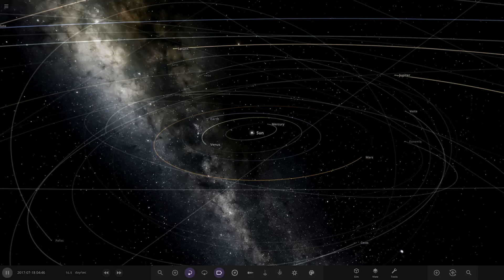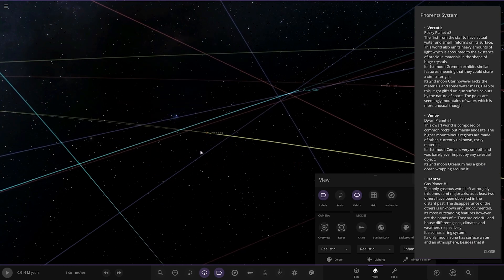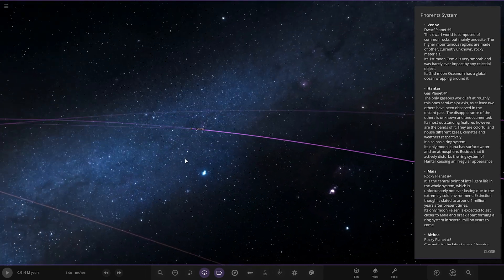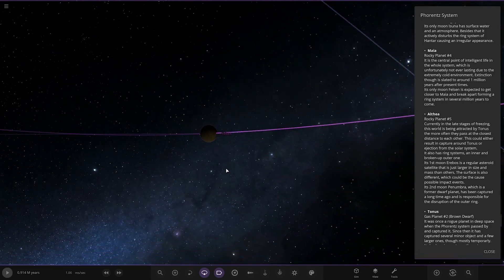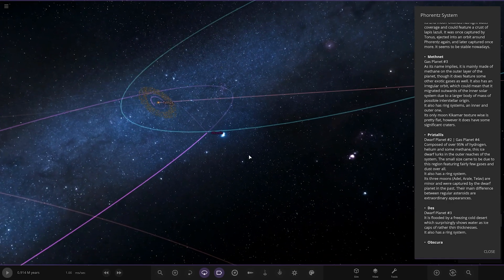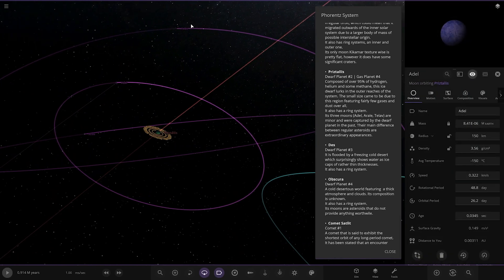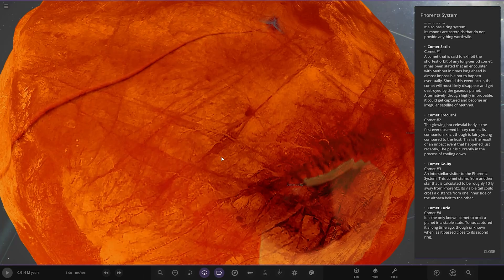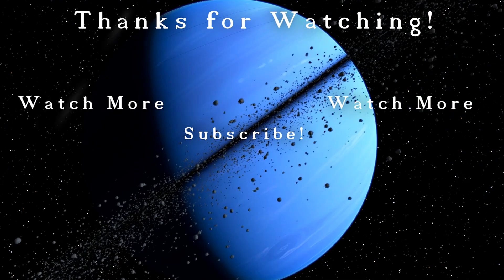Binary Comet! Checking Out Your Solar Systems #281 Universe Sandbox